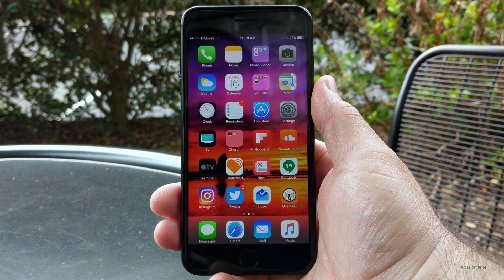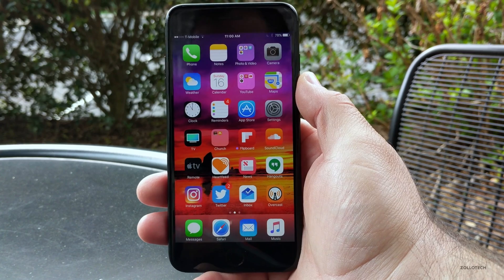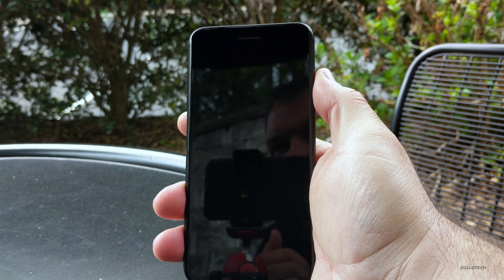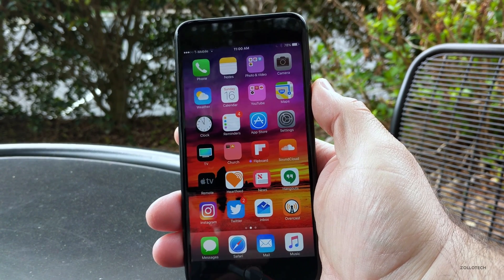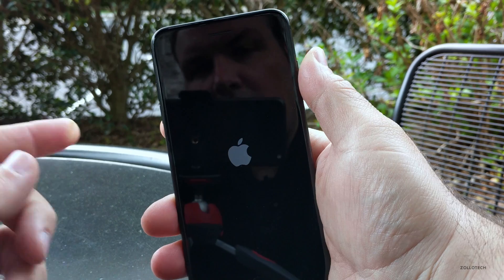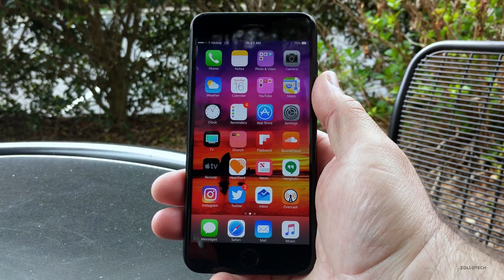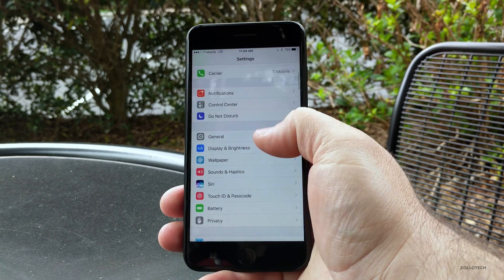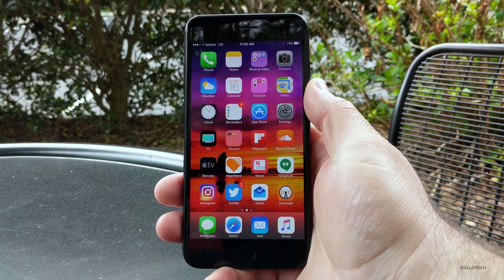How To Fix A Frozen iPhone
If your iPhone is frozen, won't boot or is locked up, I show you what to do.